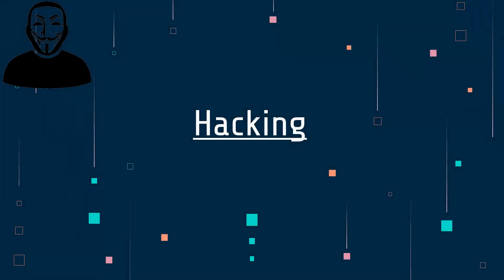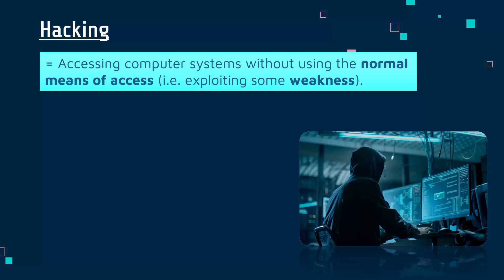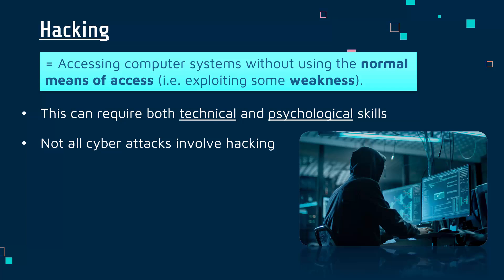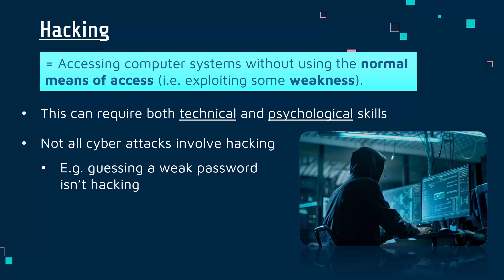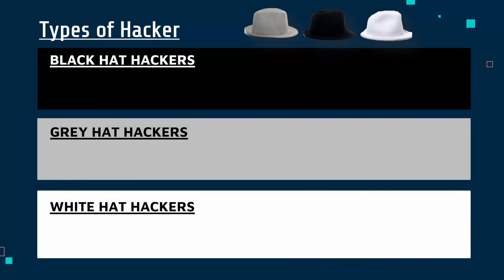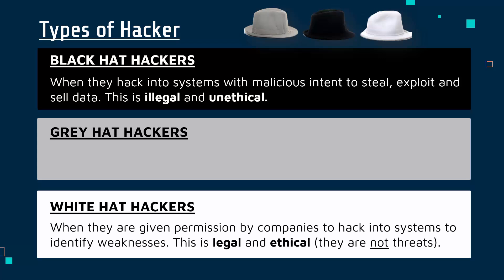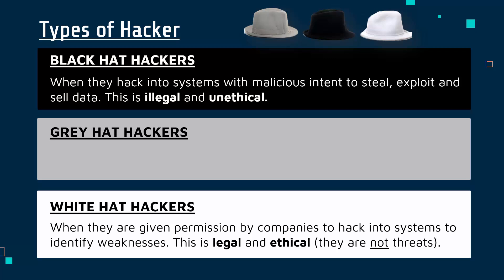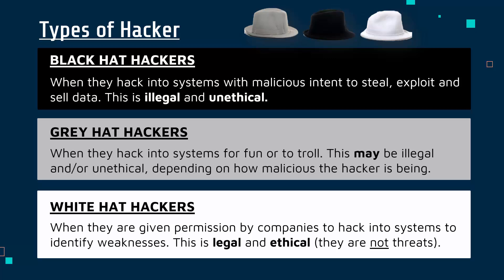Hacking and the Different 'Hats'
Defining the term 'hacking' (although it is disputed!) and going through the difference between the three main hacker 'hats': black-hat, grey-hat, and white-hat.

This video is primarily designed for the written exam (Component 3: Effective Digital Working Practices) for the Pearson Edexcel BTEC Level 1/2 Tech Award in Digital Information Technology. Video #2 for B1.